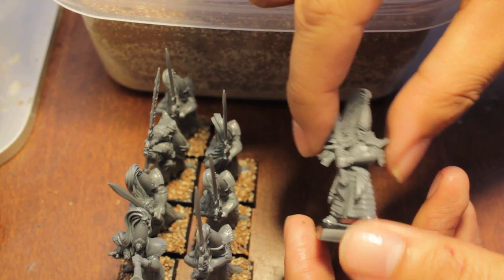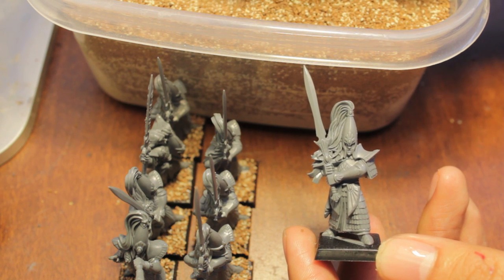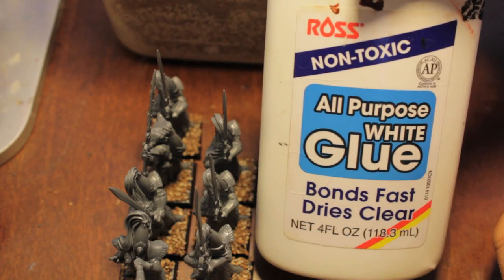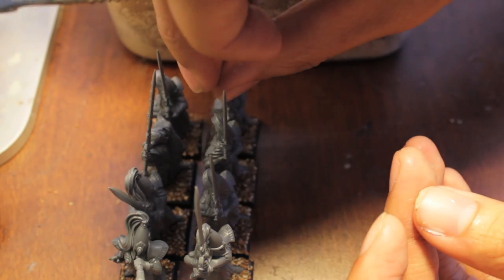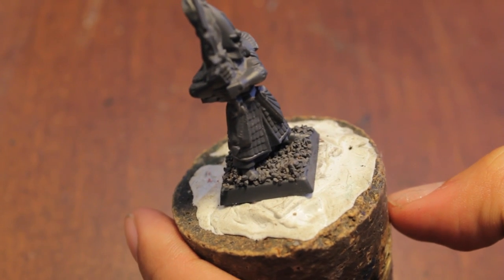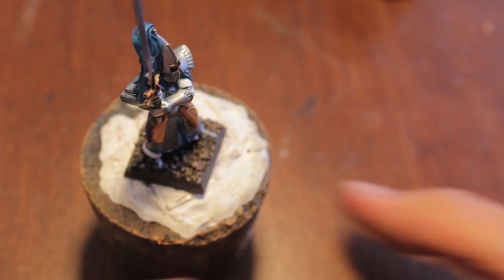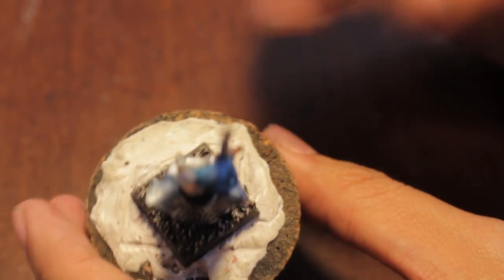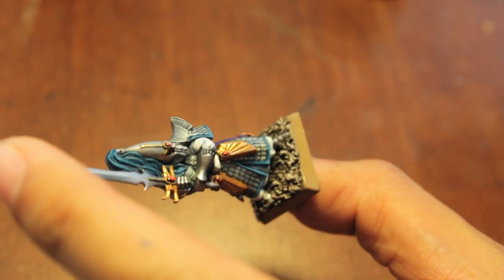How I Base My Minis!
A couple people have asked, so this is how I base my miniatures!